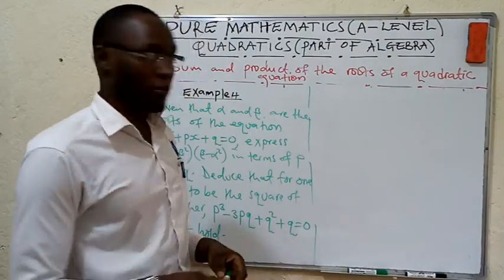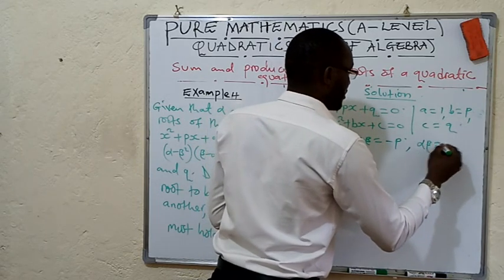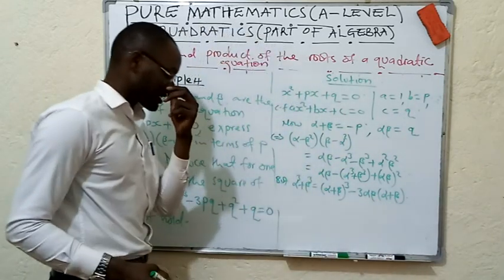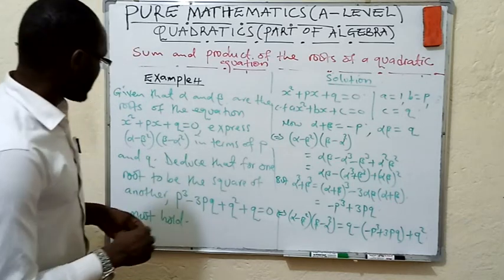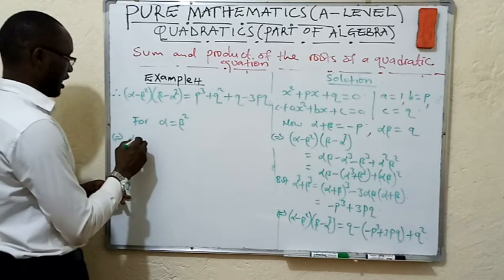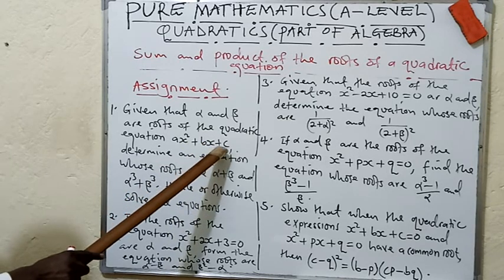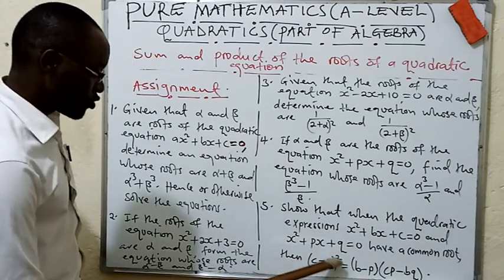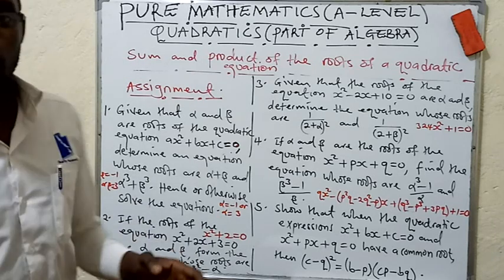Sum and product of roots of a quadratic equation by Tr. Sulait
Watch full topic on DVD or any other electronic storage device at a friendly cost.